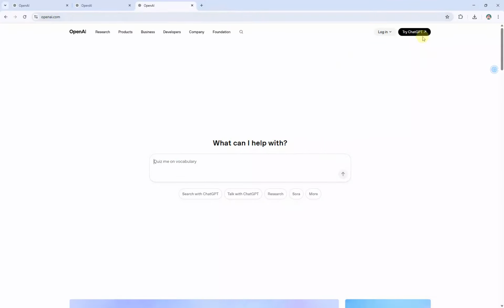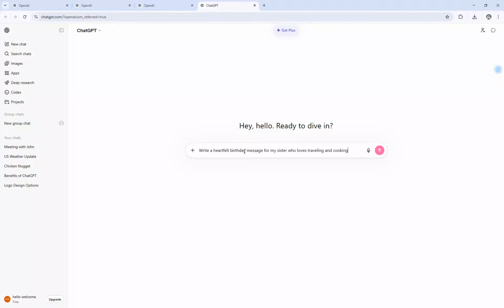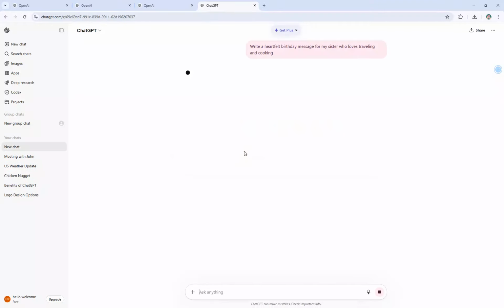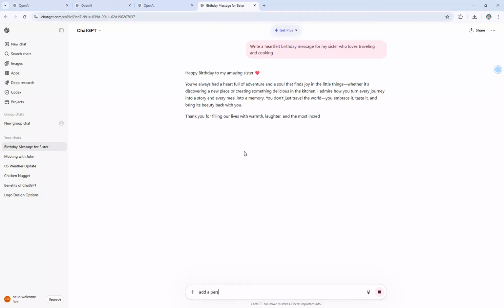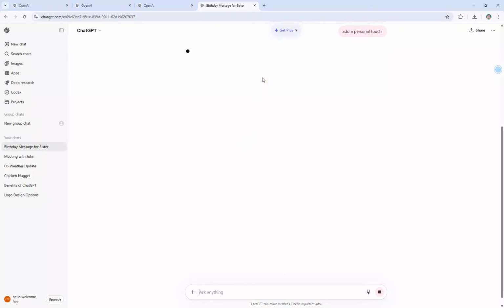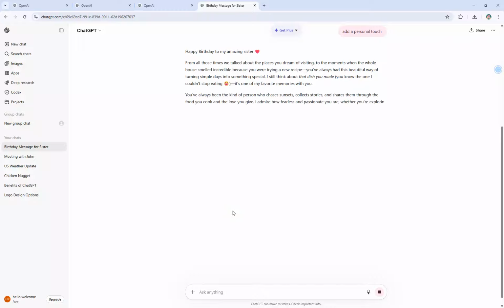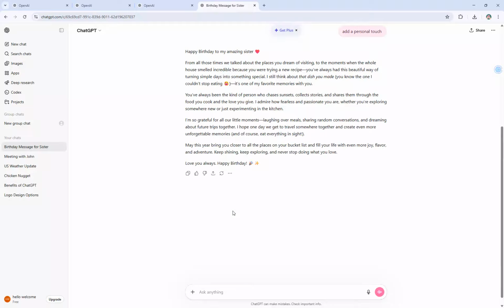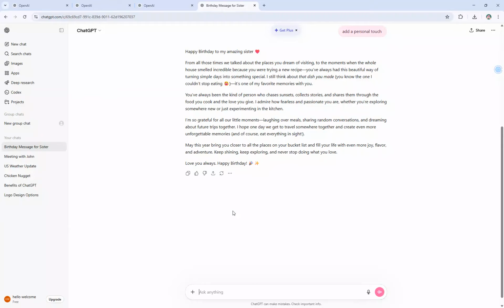How to Create a ChatGPT Birthday Message on Phone - Easy Guide 2026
Learn how to create a ChatGPT birthday message.

This tutorial will guide you through the process of crafting the perfect birthday message using ChatGPT. Discover how to leverage AI to generate personalized greetings, heartfelt wishes, and fun surprises that will make any birthday celebration unforgettable. Whether you're looking to send a text, an email, or a card, this video will help you create a unique message that stands out.